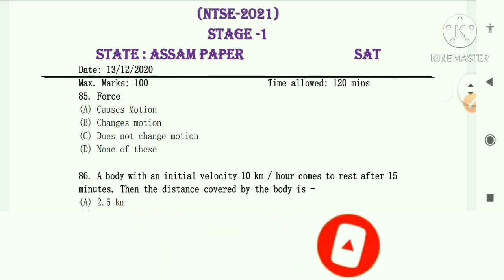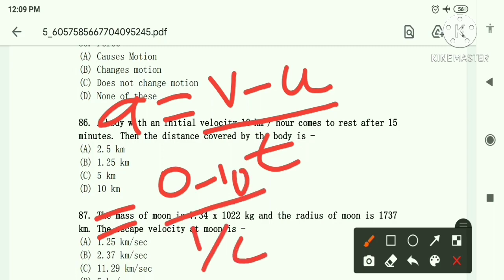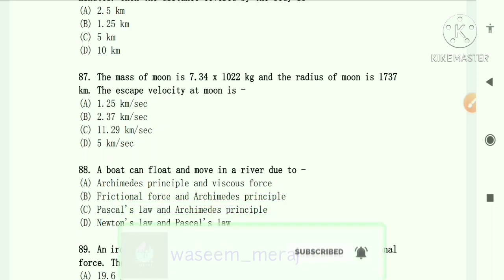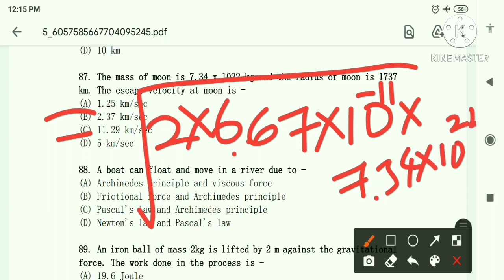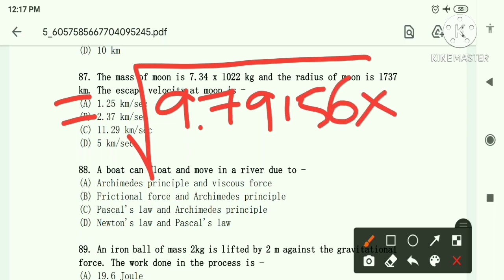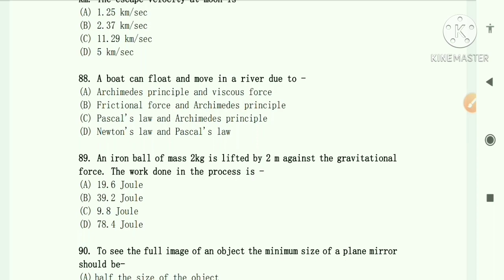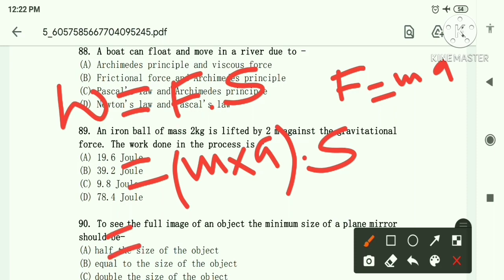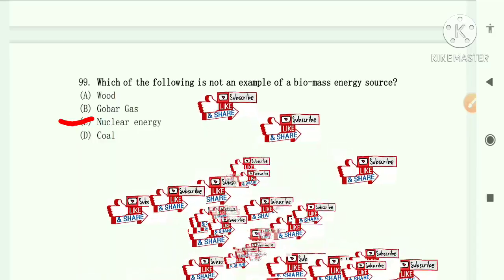NTSE ASSAM 20-21 SAT_1(PHYSICS SOLUTIONS) #9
This video has solutions for physics questions with solutions for the paper NTSE SAT_1 20-21 ASSAM.
Video Editing Software : KineMaster
Mic: Boya Mic